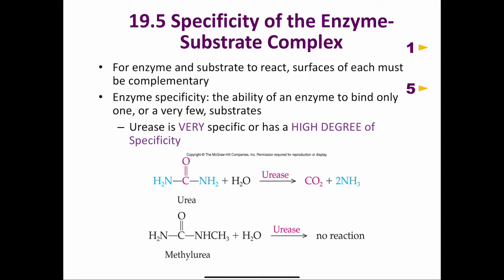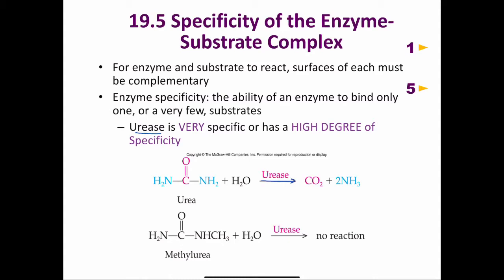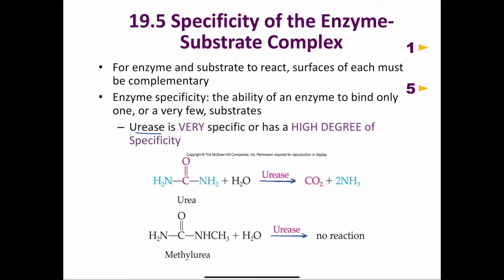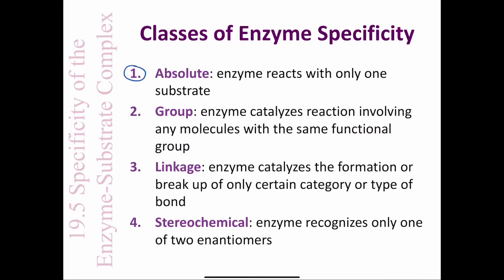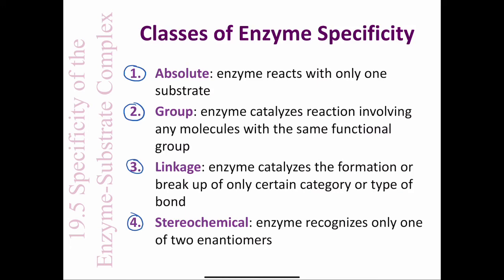CHE 102, Chapter 19.5